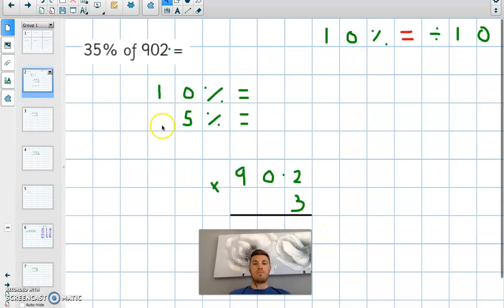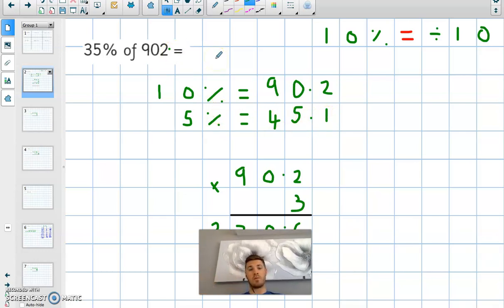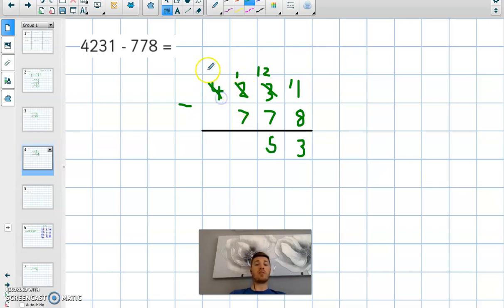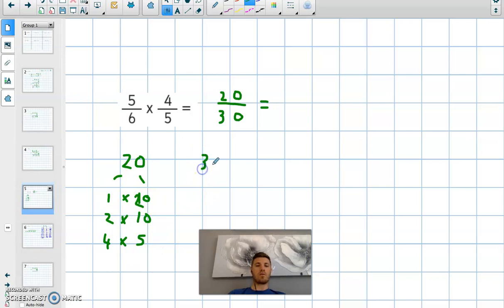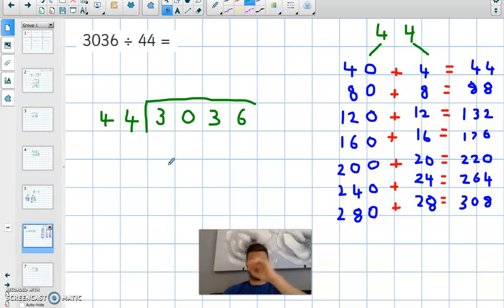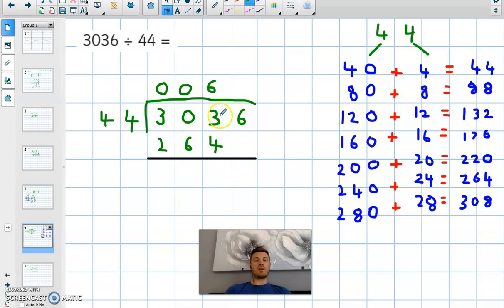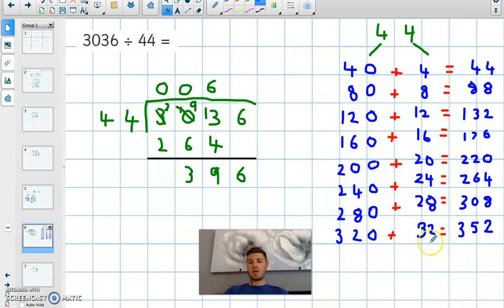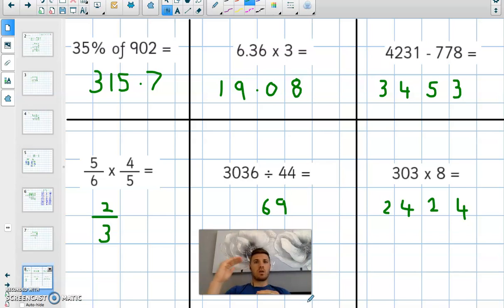Daily arithmetic 10 answers - 22.4.20